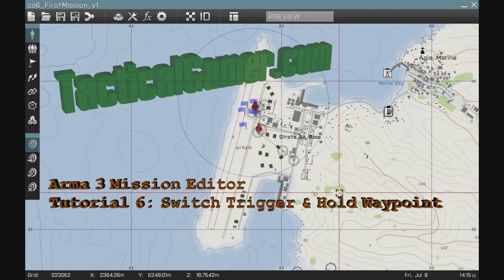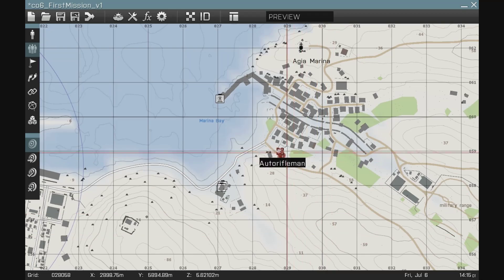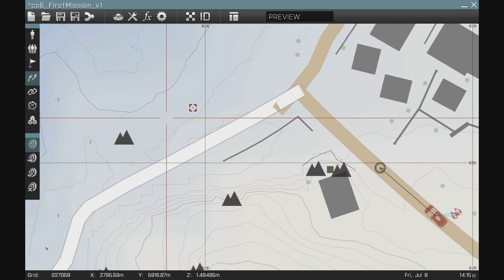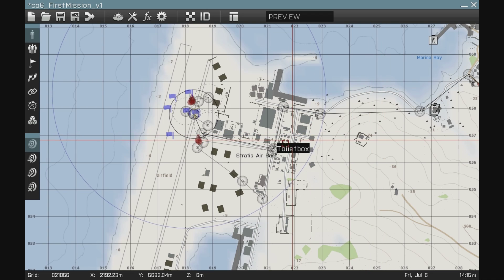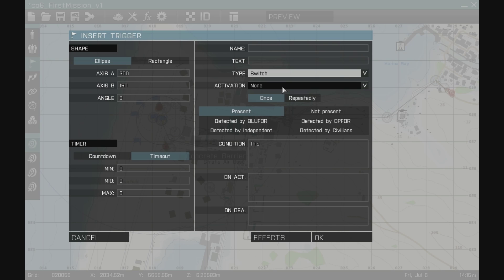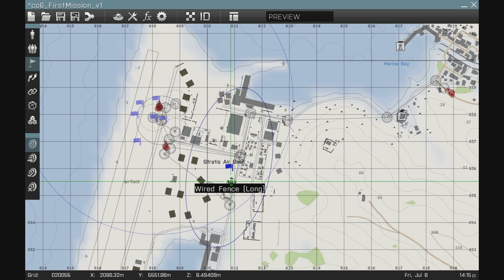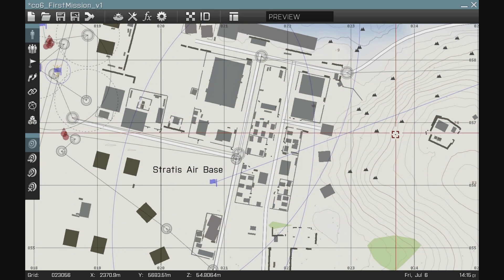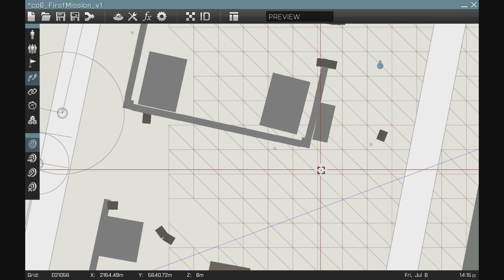TacticalGamer.com Arma 3 Editor Tutorial 6 - Switch Trigger & Hold Waypoint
Now we will create a condition that if OPFOR detects BLUFOR inside the airfield they will call in reinforcements. We use a trigger of type "switch" and a hold waypoint to have a motorized infantry team wait for the order to move in if BLUFOR is detected.